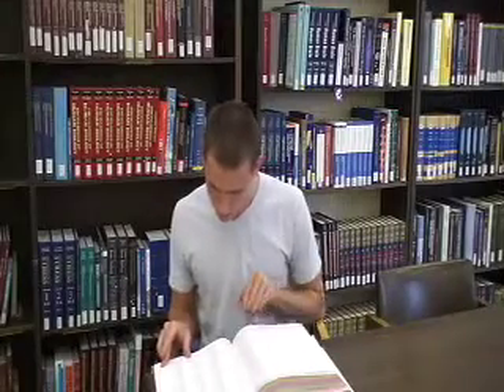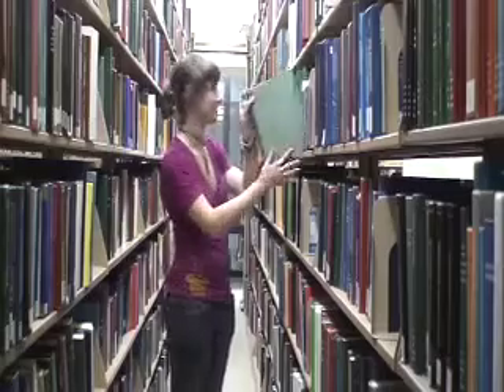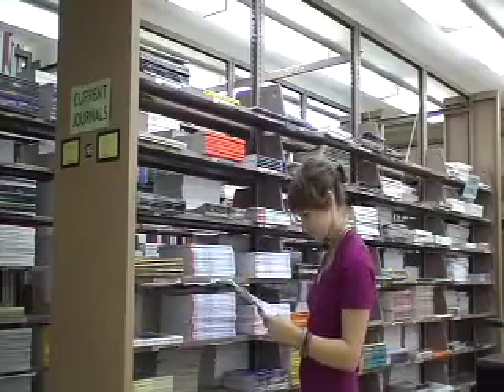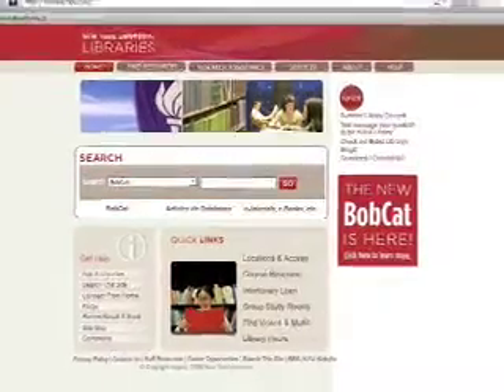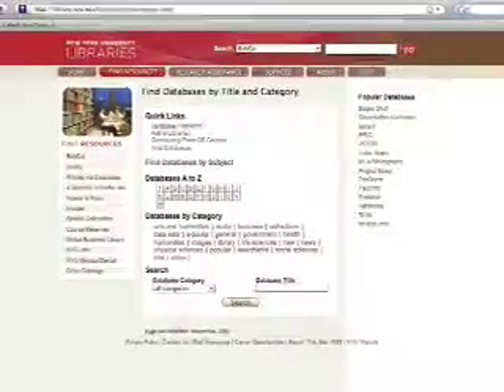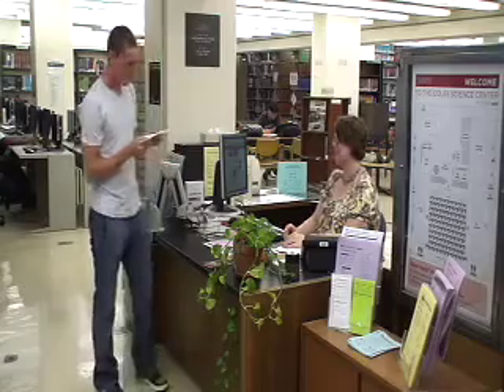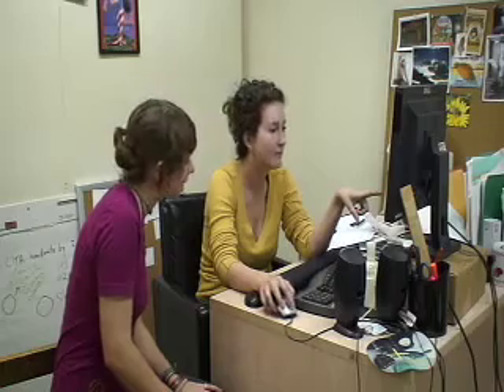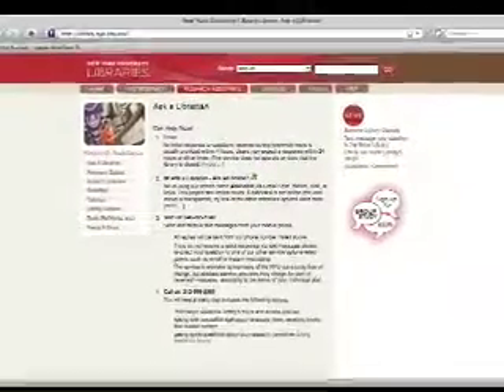Welcome to Coles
This is a short introduction to the staff, services and spaces that make up the Coles Science Center at NYU's Bobst Library